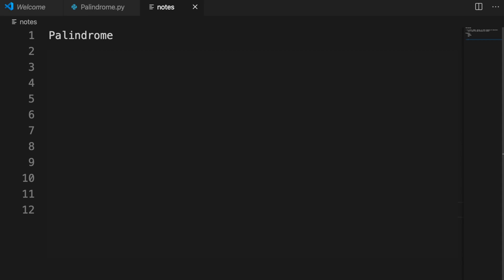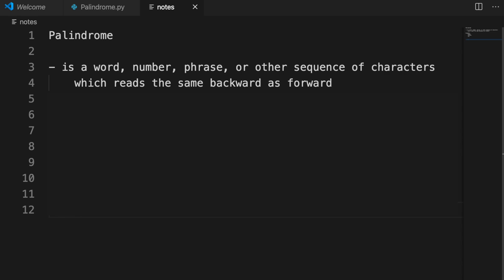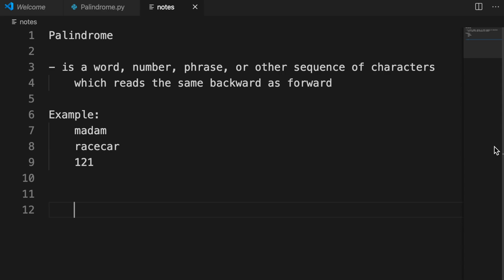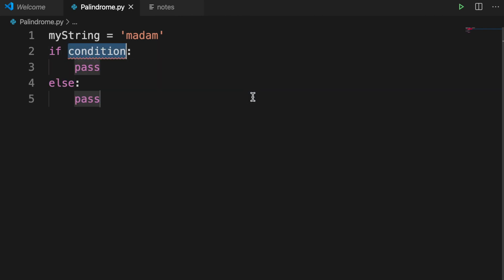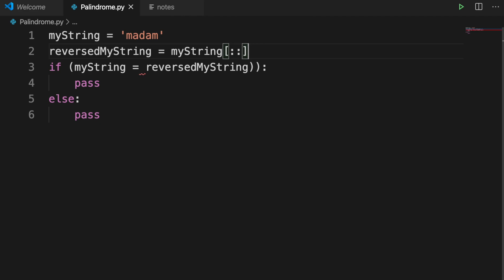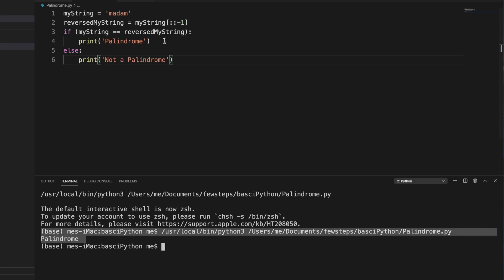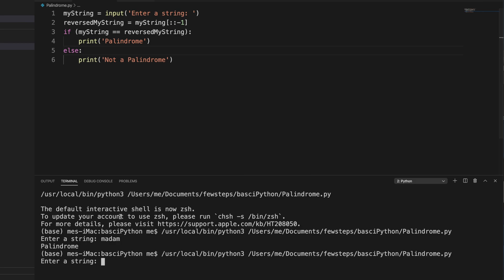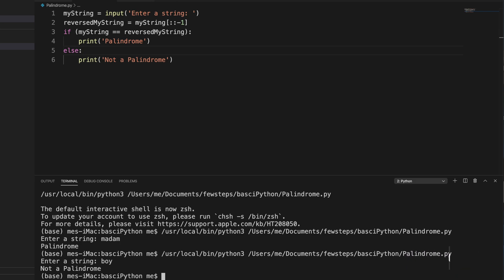Palindrome Python: How to check a number or string is palindrome | Reverse The String And Number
In this Python Tutorials you will learn how to write a Palindrome Program. Using this techniques you can reverse The String And Number. We will use some Advanced Slicing technique to make it very easier to write a python program to check Palindrome or Not Palindrome.